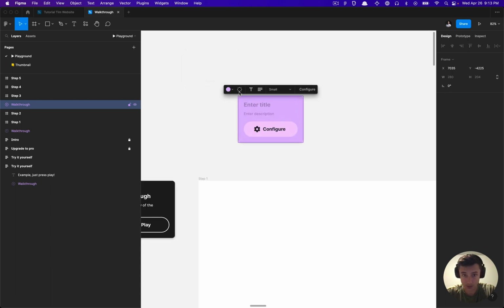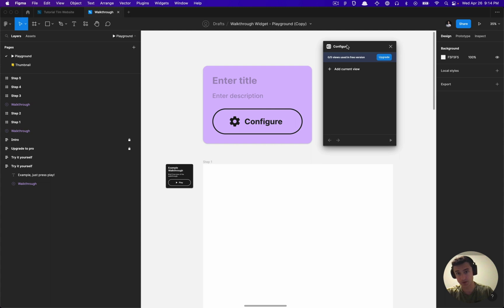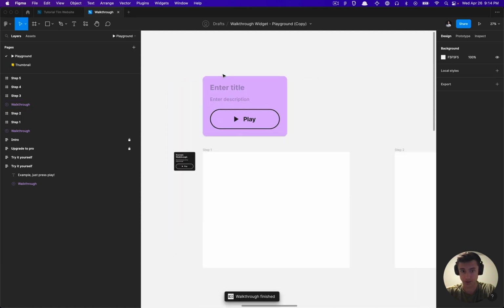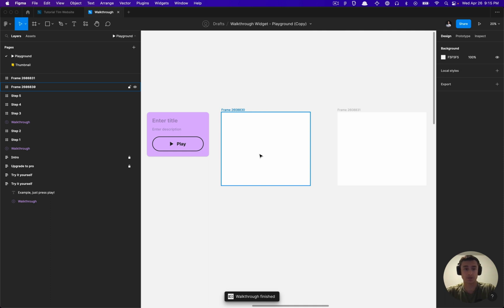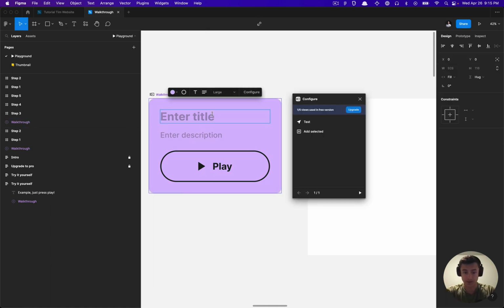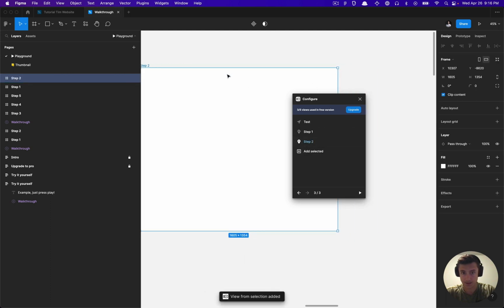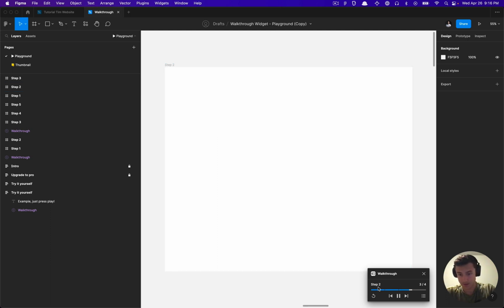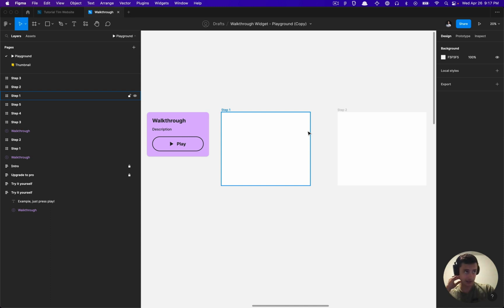How to use the Walkthrough Figma Plugin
In this tutorial I show you how to leverage the Walkthrough Figma Plugin which allows for you to give your stakeholders an interactive of the Figma file without being there yourself. You can use it to introduce file content, explaining a complex flow or anything else!